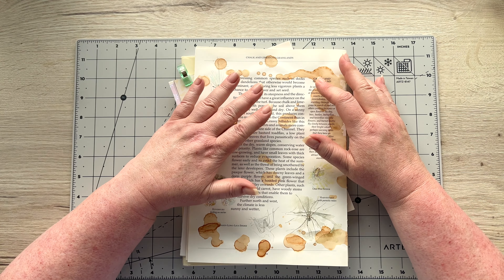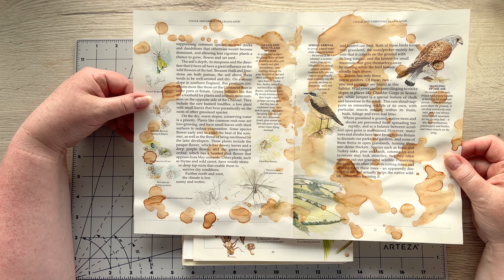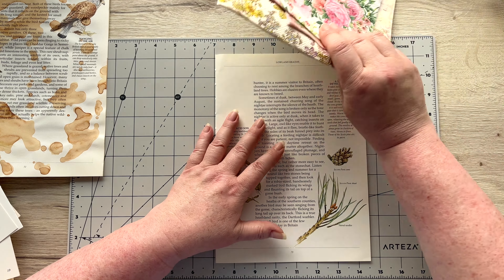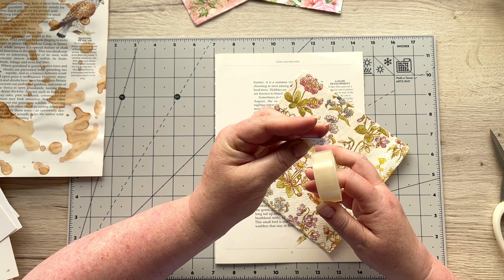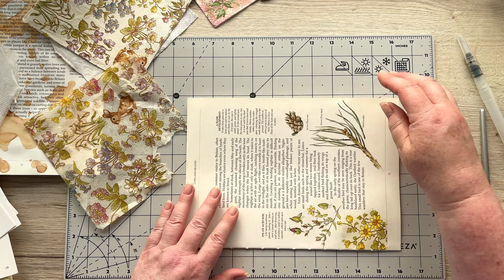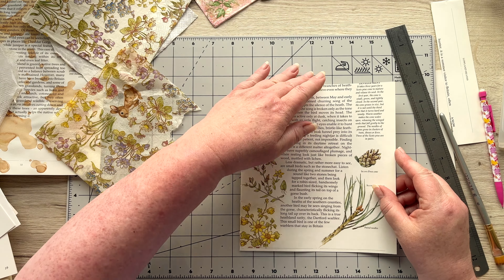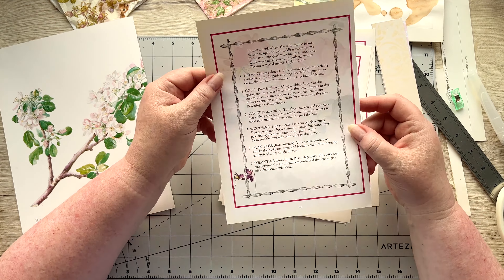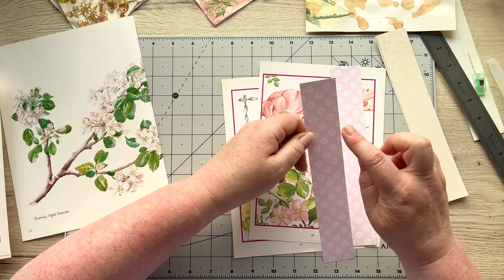Plain or Loose Book Pages? Let's Transform Them!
I hope you enjoy what I share with you today.  Thank you so much for taking the time to watch.

I thought I would share my ideas for making use of the plainer book pages we have remaining after using up all the pretty ones from our old books.  Sometimes one of the pages are perfect and the other is a little dull or plain.  Come and see what I do to pretty them up.
I also share what I do with the single pages and how I add those to my journal signatures.
Come and follow along and try it for yourself.  Such a lot of fun.  Great for beginners too.

Spring Splendor Background pages Digital kit

Spring Splendor Background pages PRINTED kit:

Floral fussy cuts set 1

Floral fussy cuts set 2

US Spring Splendor Mini Journal Digital Kit

A4 Spring Splendor Mini Journal Digital Kit

PRINTED Spring Splendor Mini Journal Kits - 2 pack